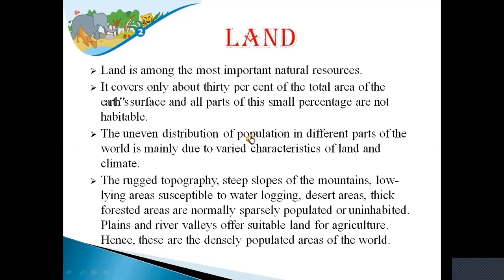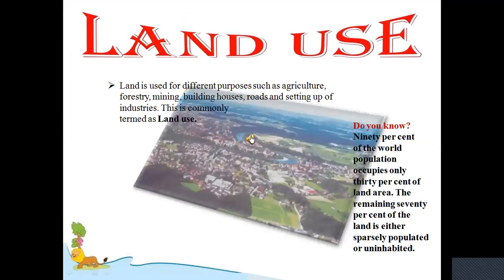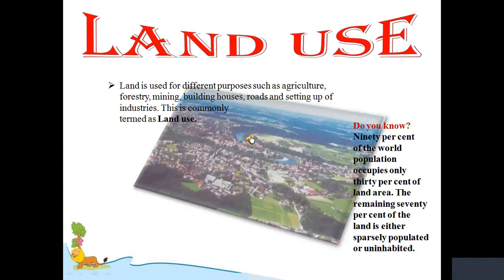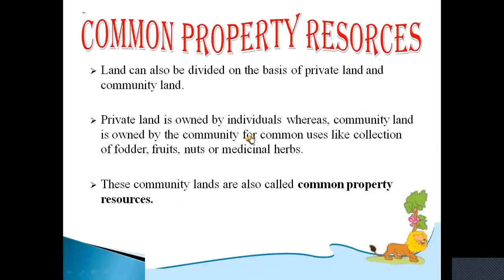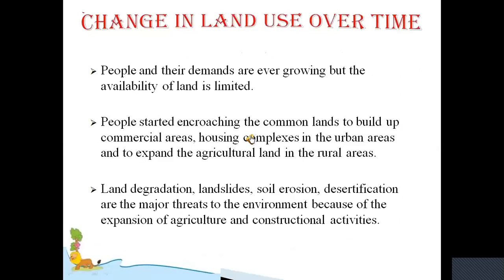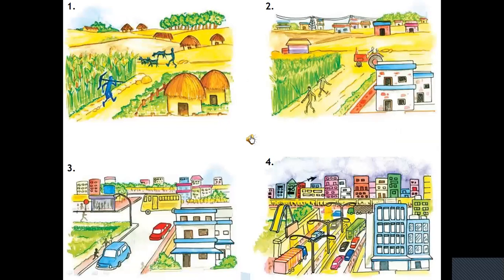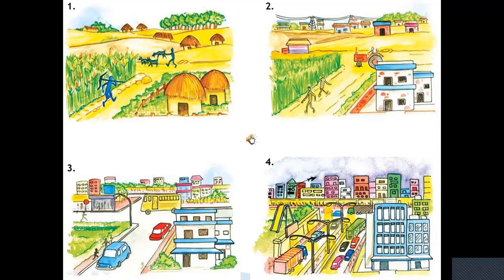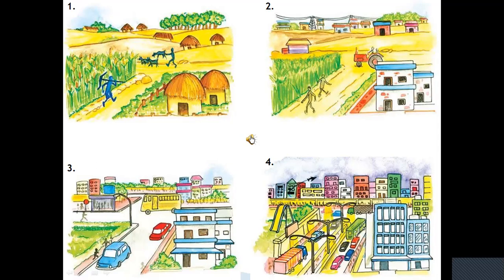Grade -8 -GEOGRAPHY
Land, soil, water, natural vegetation and wildlife resources